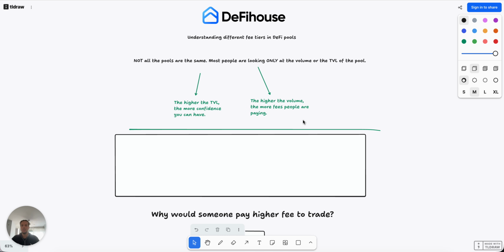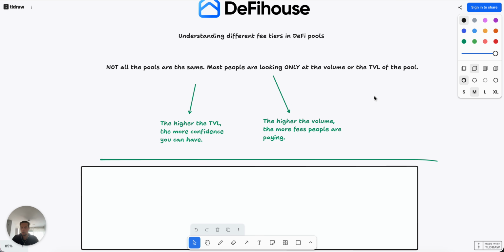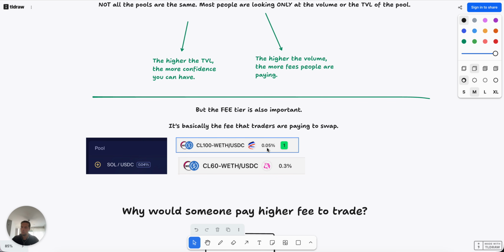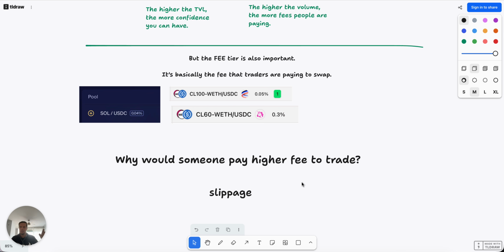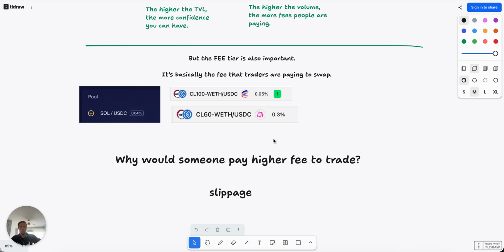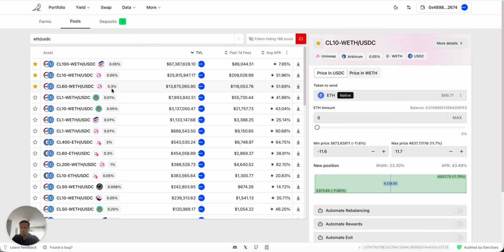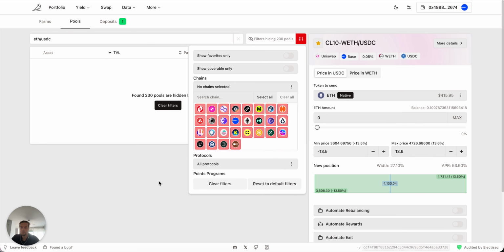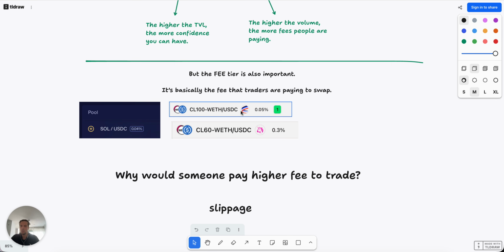UNDERSTANDING FEE TIERS IN DEFI LIQUIDITY POOLS: BIG DIFFERENCE THAT CAN LEAD TO MORE PROFITS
This video is from the DeFihouse Private Community! You can join us to get daily DeFi updates.

At DeFi House, we believe financial freedom starts with knowledge. That’s why we share free, beginner-friendly DeFi education to help you learn how to put your crypto to work instead of letting it sit idle.